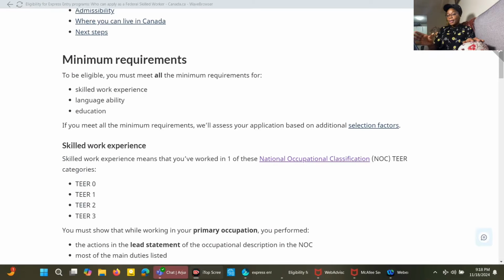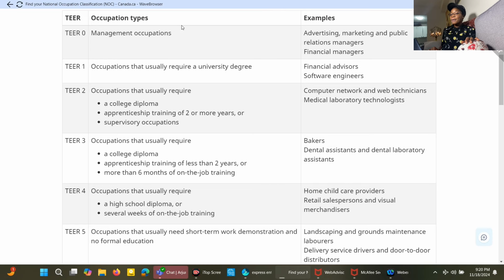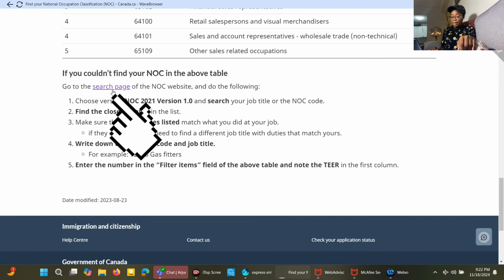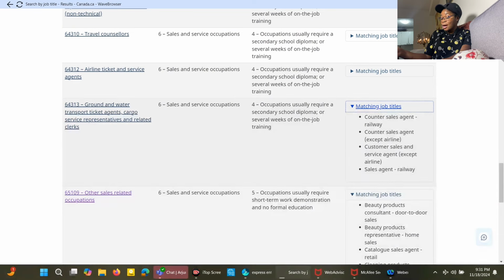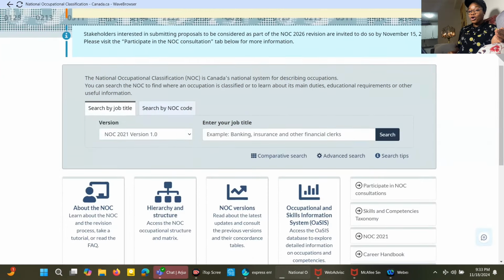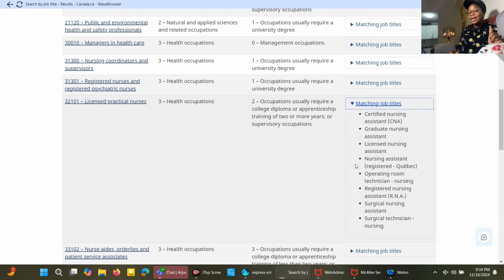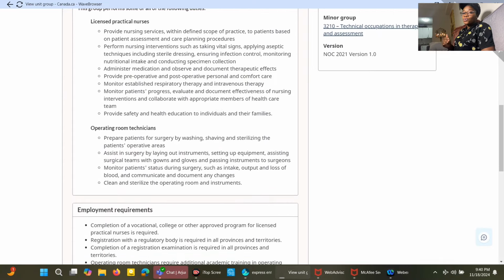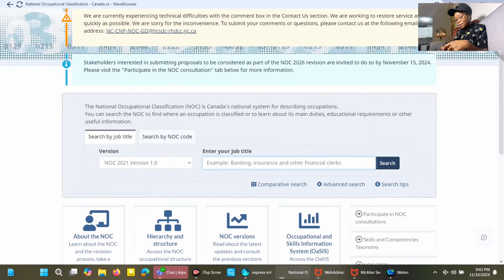How To Check Your NOC code, JobTitle &Responsibilities For PR Application|Step by-step guide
Gain more cRS score : Use this guide to check your job tittle and responsibilities before you start to apply to come or apply for express entry.

This will help you to know the program to use to gain more points.

Souce: canada.ca